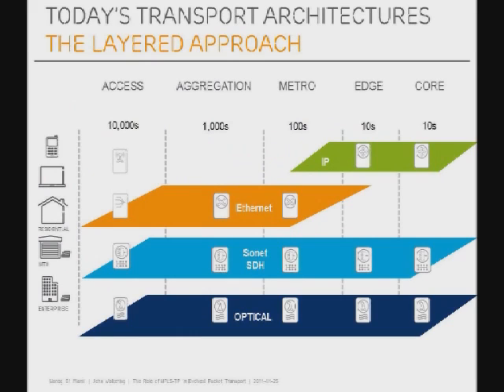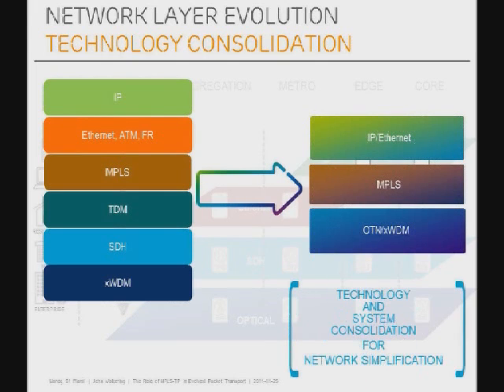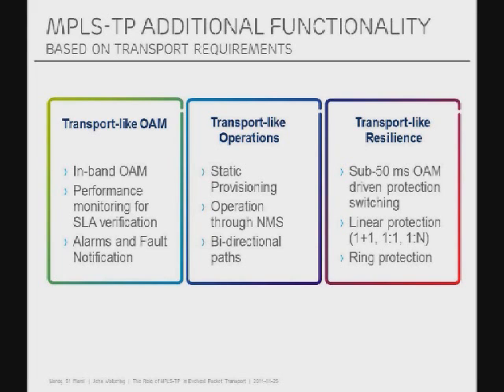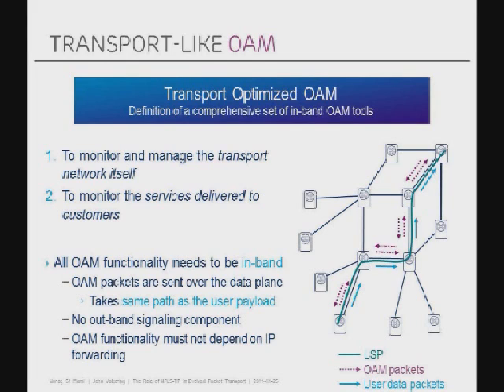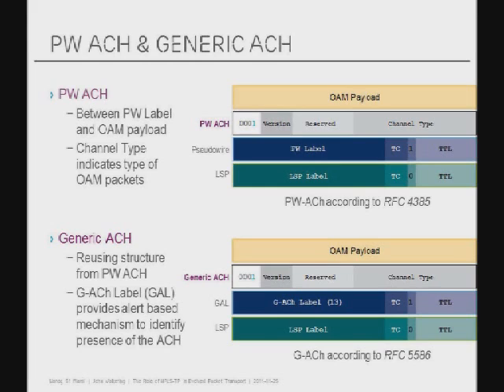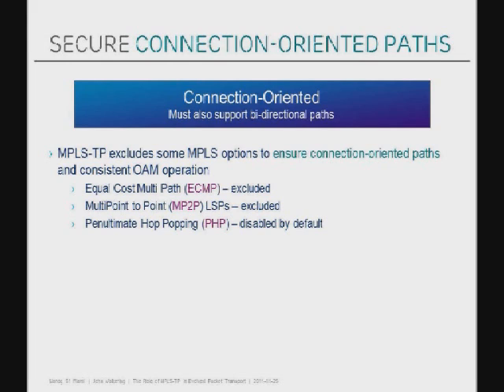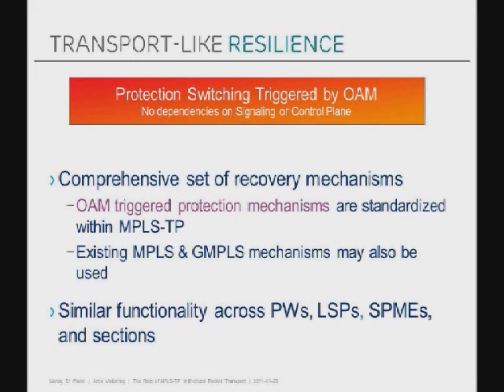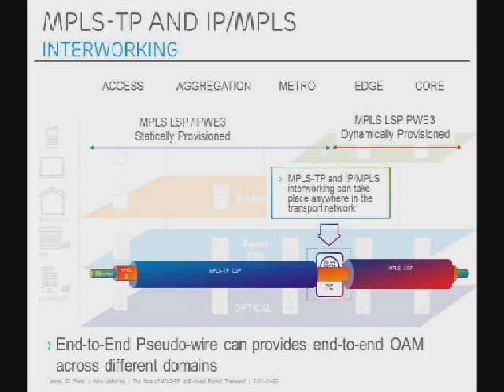The Role of MPLS-tP, OTN and POT-P in the Evolution of Transport Networks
Speakers: John Volkering, Ericsson

Network Operators are challenged with the constant growing demand for data capacity which their current circuit based SONET/SDH infrastructures cannot support in an economical way. MPLS-TP, OTN and POT-P are emerging transport technologies addressing the scalability issues of SONET/SDH networks. This talk will provide an overview of these technologies and will explain their roles, functions and benefits .